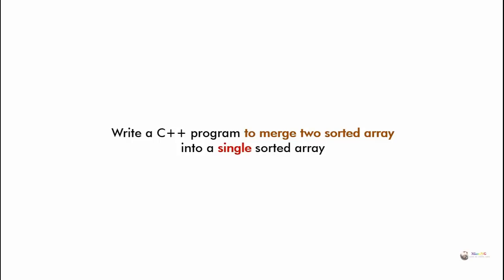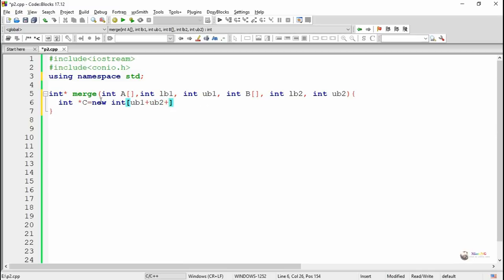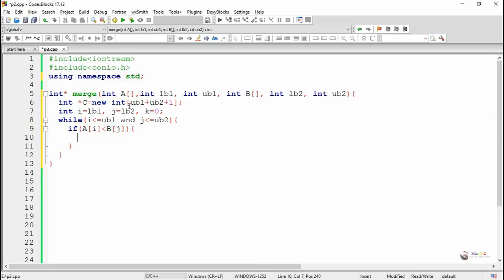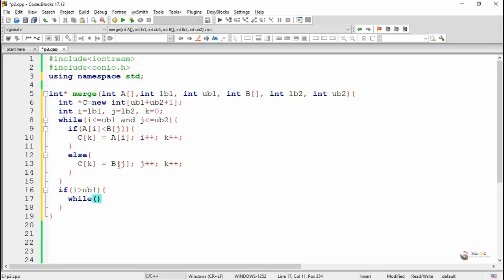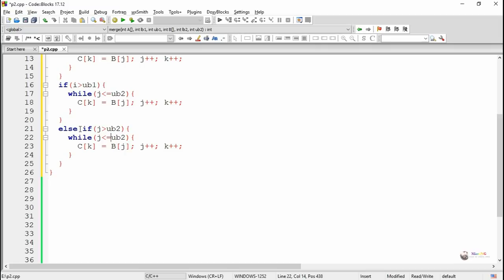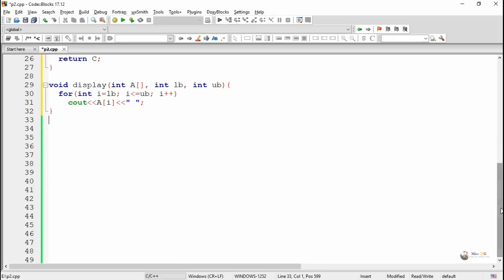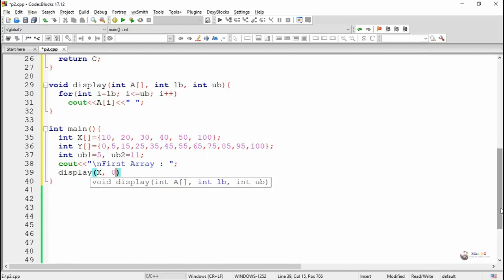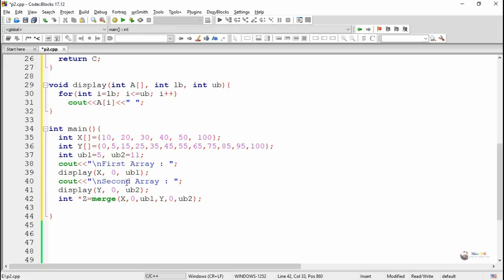C++ program merge two sorted arrays into a third array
merge two sorted arrays into a third array C++ program to merge two sorted arrays into a single sorted array